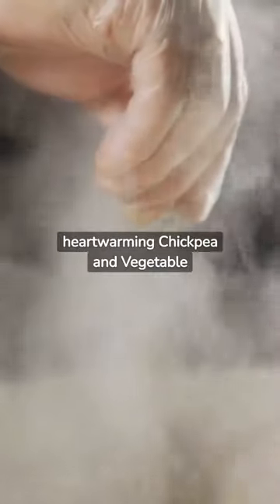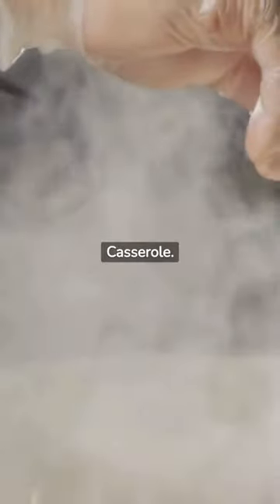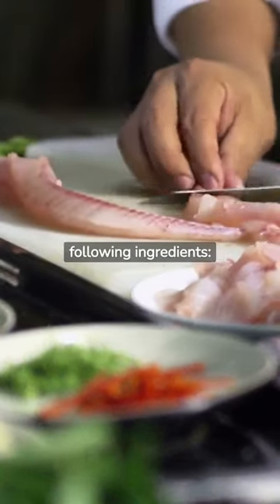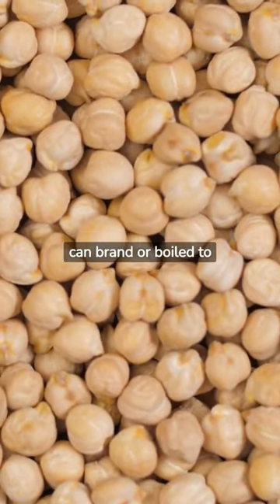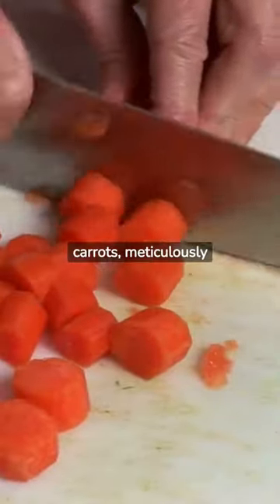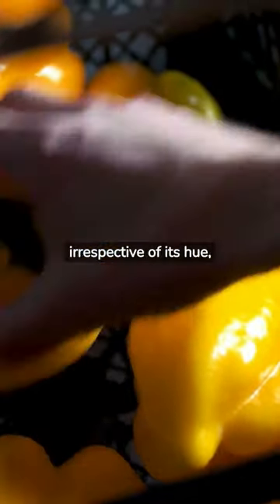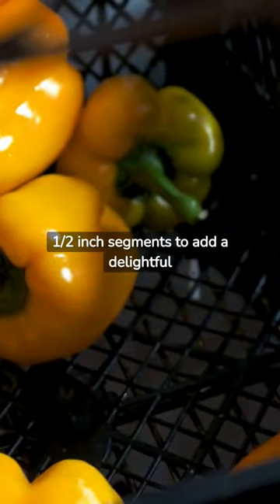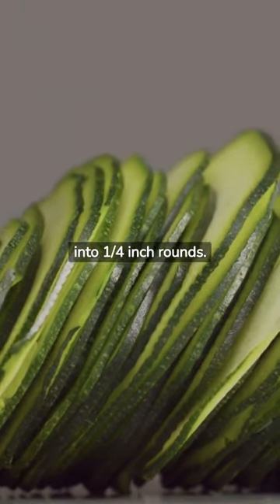CHICKPEA and VEGETABLE CASSEROLE Recipe | Vegan on a Budget